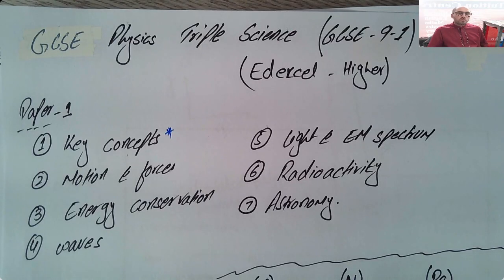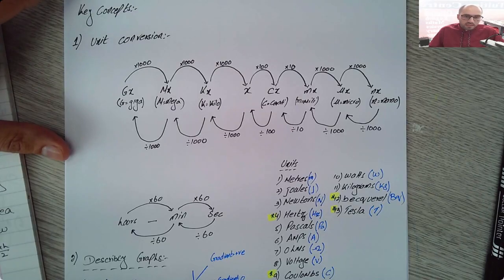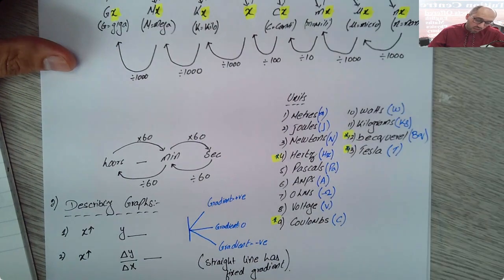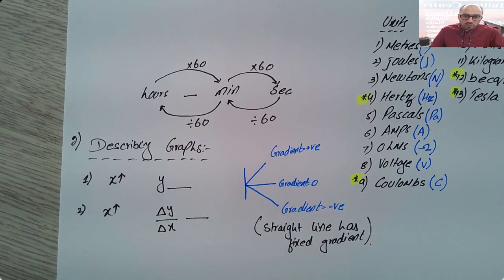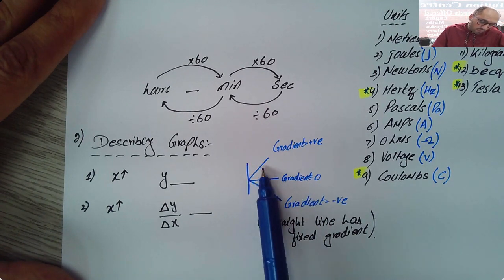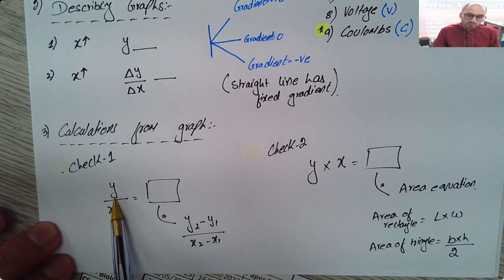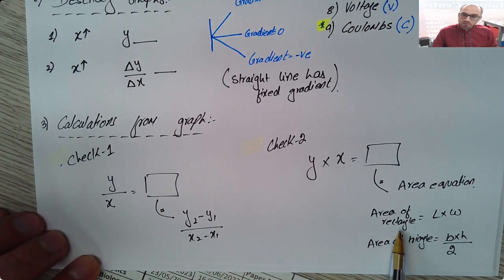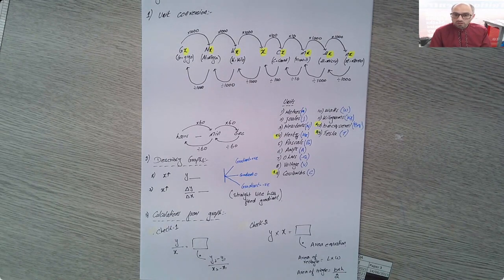GCSE Physics Key concepts (Edexcel 9-1)